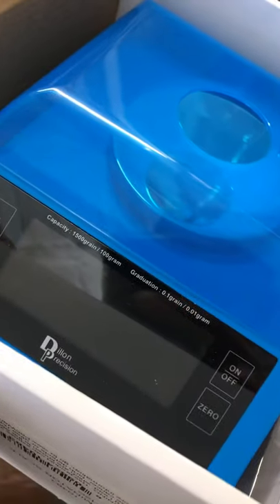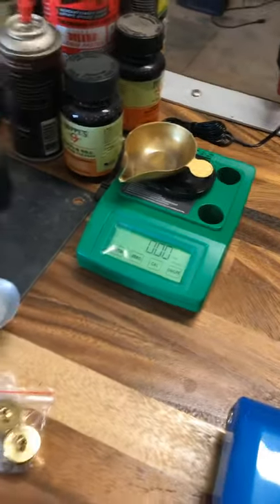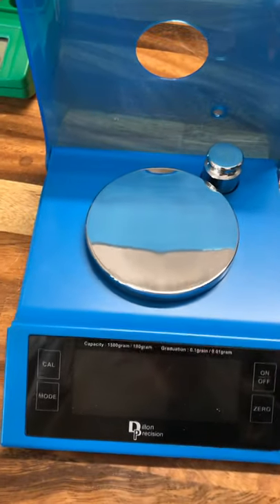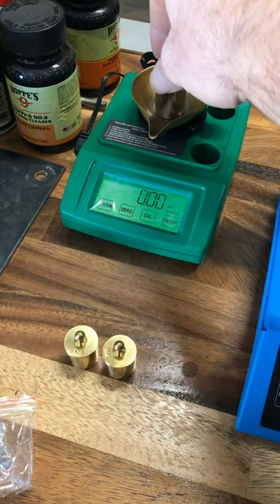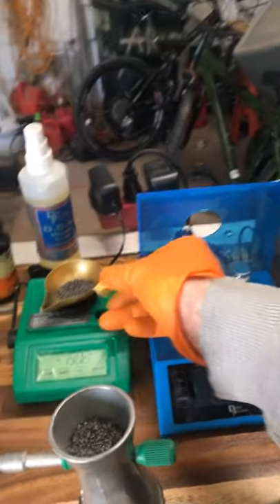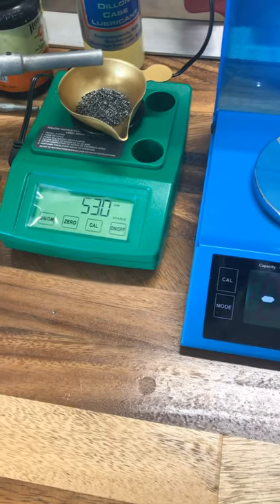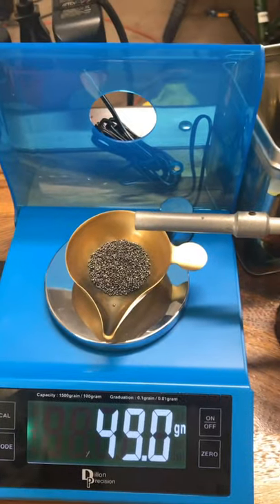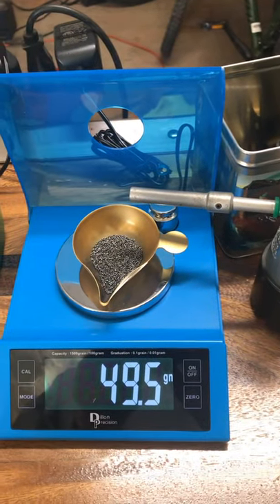Dillon D-Terminator Electronic scale Vs. RCBS Rangemaster 2000 Vs. RCBS 5-0-5 PART 1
Dillon D-Terminator Electronic scale

RCBS Rangemaster 2000 Electronic scale

RCBS 5-0-5
No link at RCBS website. Sorry

Here is load data
270wsm 7828ssc @ 59.5gr Winchester new brass, Federal large rifle magnum rifle match primer, Sierra 140gr game changer.

270 Winchester Reloaders 19 @ 53gr Hornady once fired brass, Winchester larger rifle primers, Sierra 140gr game changer.

6.5-06 Hybrid 100v @ 49.5gr Winchester brass multi fired brass, Winchester large rifle primers, Berger 140BT

308 Varget @ 44gr Lake city brass multi fired brass, Winchester large rifle primers, Sierra match king 168gr

223 748@ 26.5gr Winchester multi fired brass, Winchester small rifle primers, Sierra SMP 55gr #1350

Chronograph

Most of the reloading was uneventful just to show how they work. There well be a part 2 and or 3 on how they shoot.